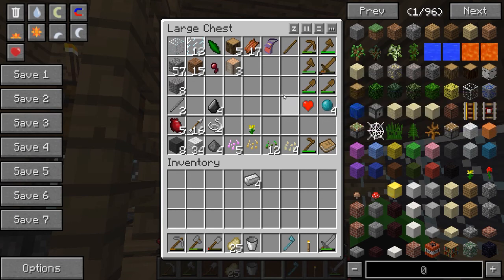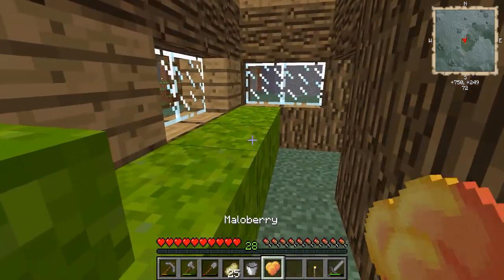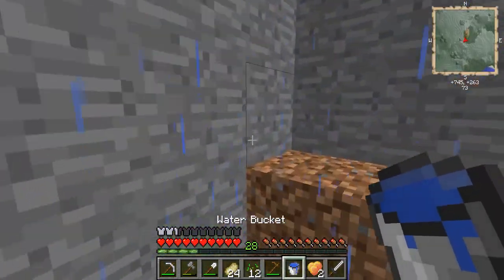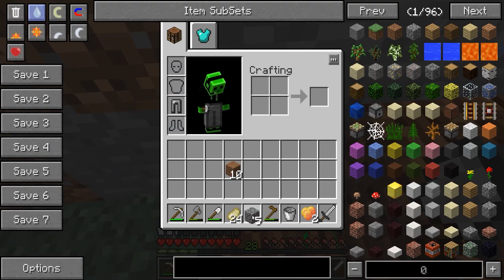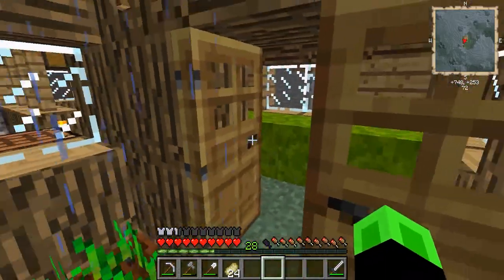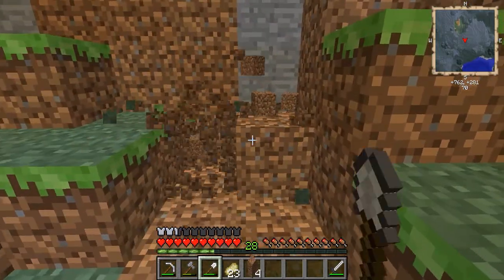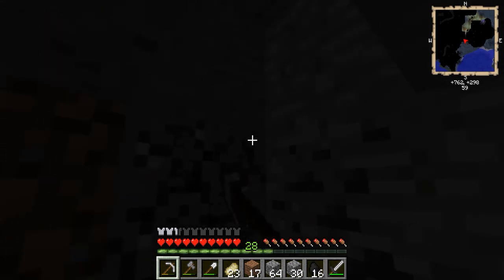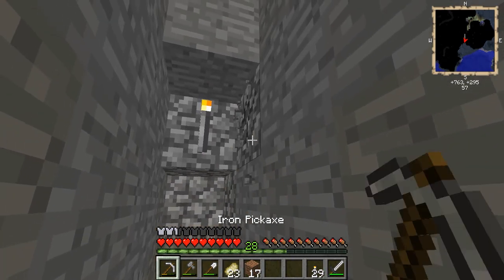Minecraft - UNLEASHED ADVENTURES - Farm Foods Episode 2